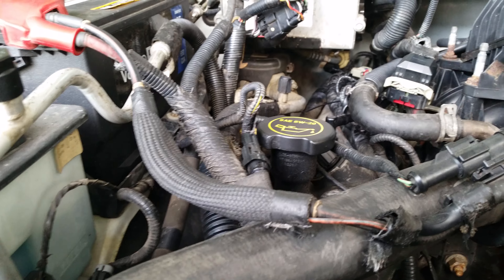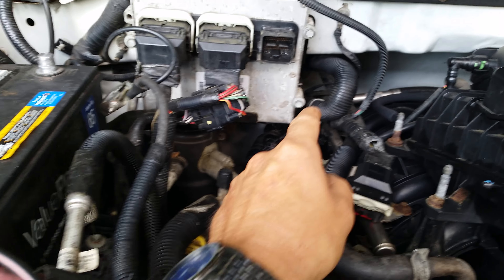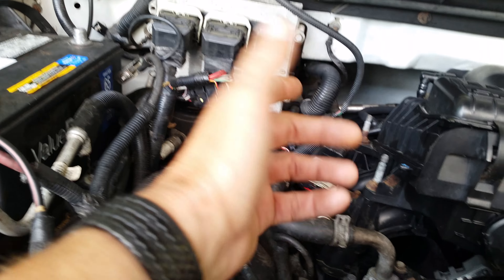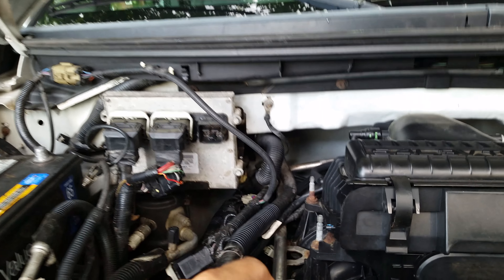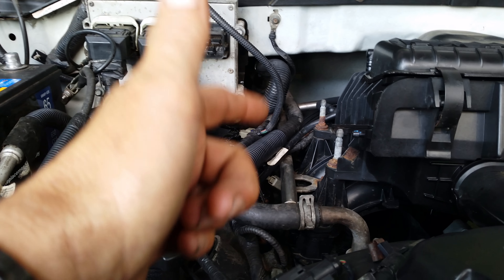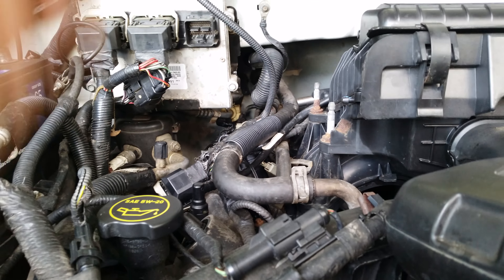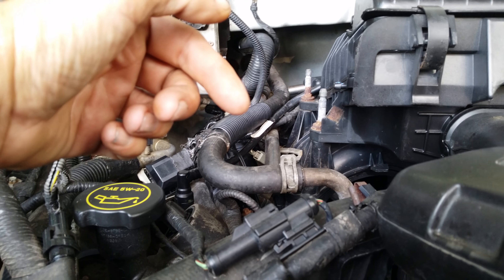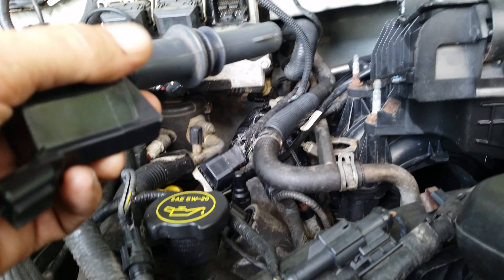Ford F150 5.4. 2006 coil swap p0304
Update after the coil swap on my 2006 Ford F150 with 5.4 Triton engine. The code didn't follow the coil. So it was a bad spark plug. After new coils and spark plugs the p0304 code went away.

topic: ford f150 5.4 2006 coil swap p0304